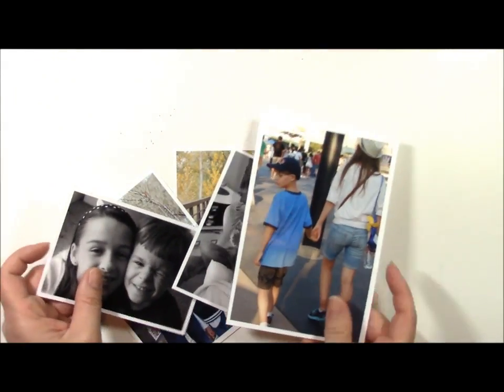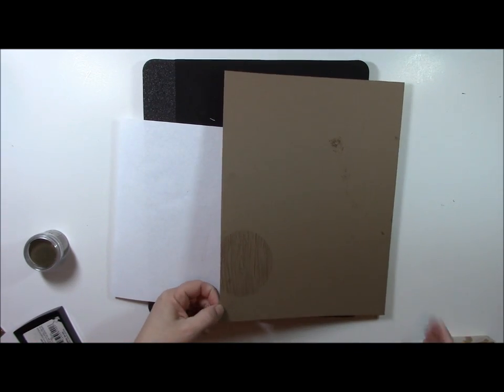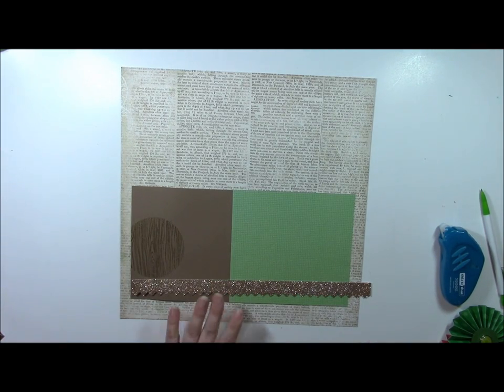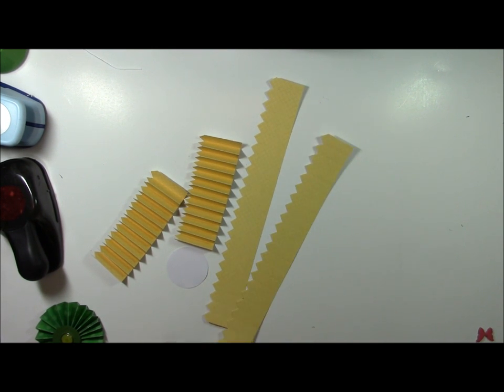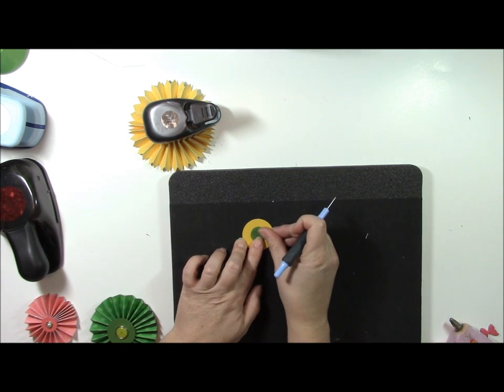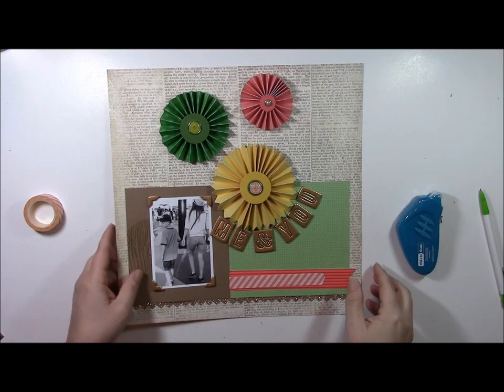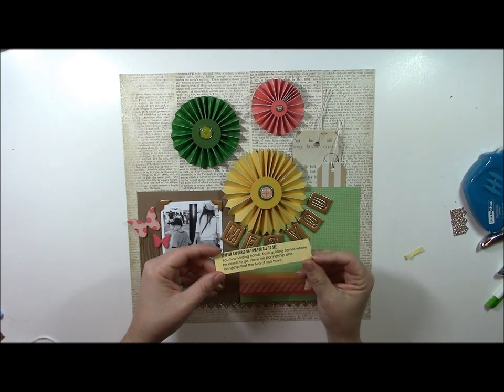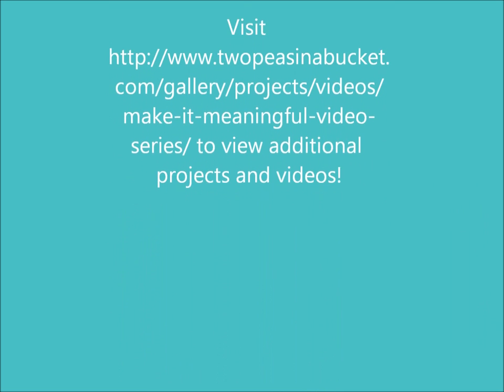Make It Meaningful #3: You and Me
Garden Girl Jen Gallacher discusses how to capture touch in your photographs and then how to incorporate them into your scrapbooks. (A bonus project is also shown for an "off the page" sample.)

In addition to this week's discussion, Jen shares how she created the accordion folded circles on this layout and how to heat emboss with gold embossing powder and a Versamark ink pad.

You can find additional projects in this weekly series here at 2Peas